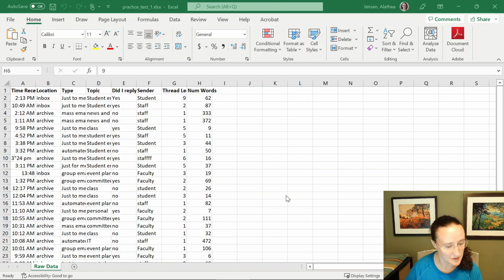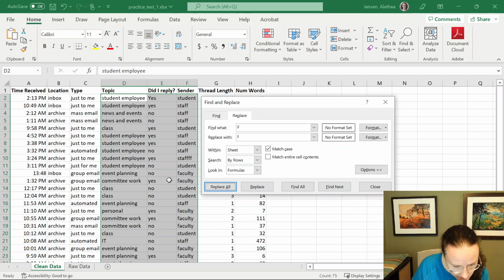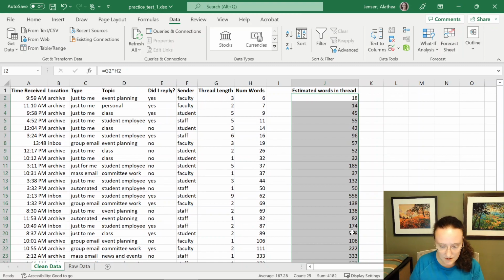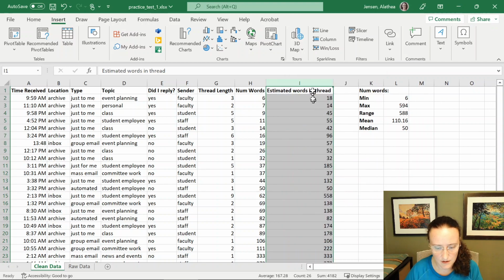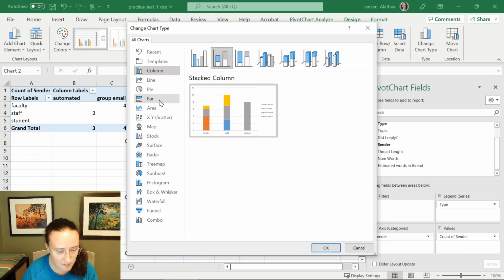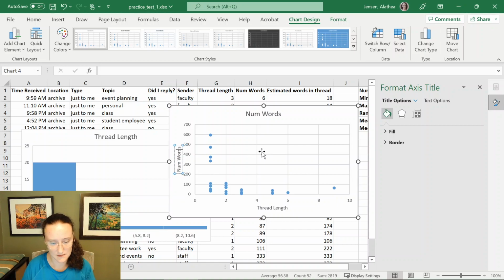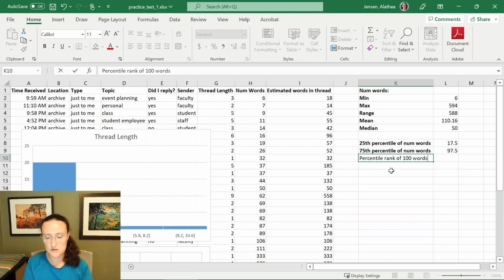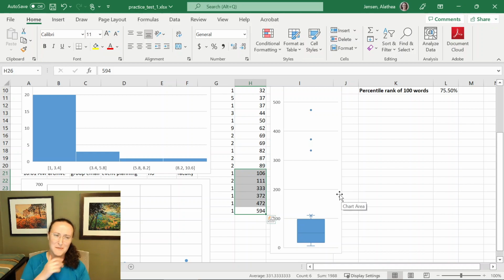Practice Test 1 Excel Solutions (Full Windows Version)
MATH-108 Fall 2022 Practice Test 1 solutions for the Excel part of the test.  Using the full Windows version of Excel.